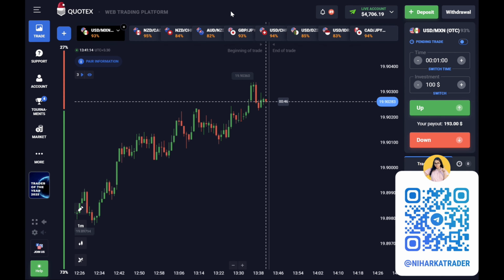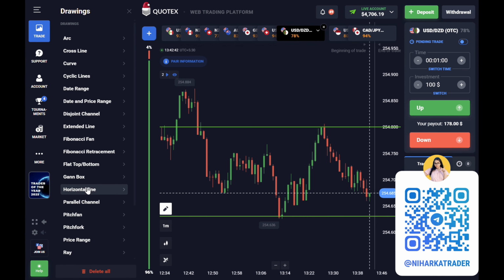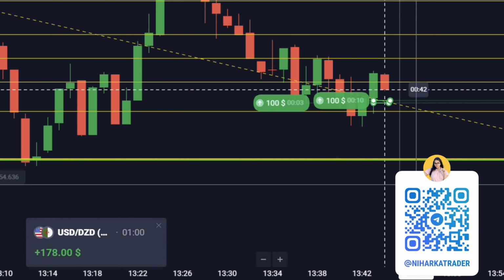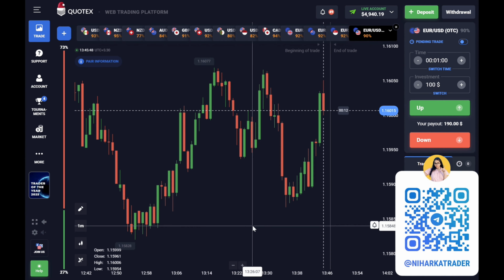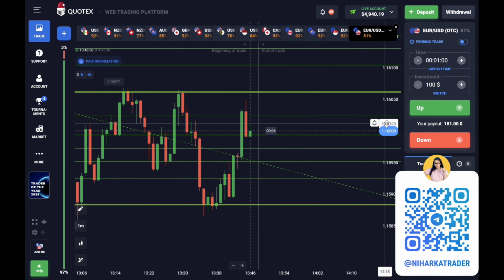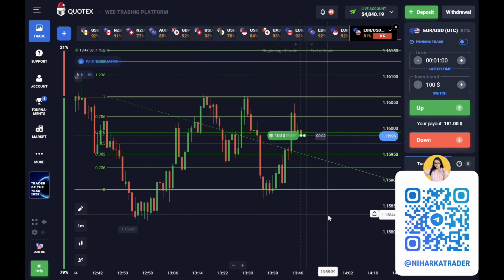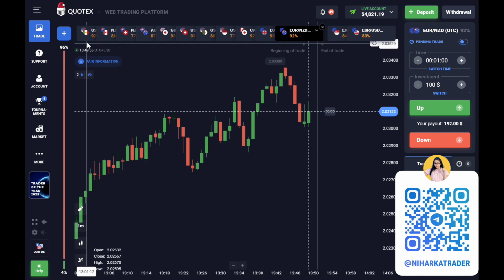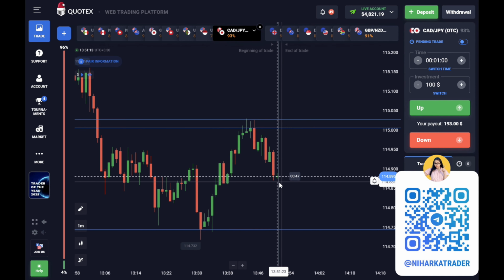Fibonacci Retracement Strategy 2026 🔥 High Accuracy Quotex Setup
Want to trade smarter using Fibonacci? 📊🔥

In this video, I’ll show you a powerful Fibonacci Retracement Strategy for 2026 that helps you identify high-probability trade setups on Quotex. This method is simple, beginner-friendly, and based on price action and key retracement levels.

💡 What you’ll learn:

How to use Fibonacci Retracement correctly
Best entry points using key levels (0.382, 0.5, 0.618)
Combining Fibonacci with trend & support/resistance
Entry timing for better accuracy
Risk management tips for consistent growth

⚡ This strategy is based on market probability and requires patience, discipline, and proper execution.